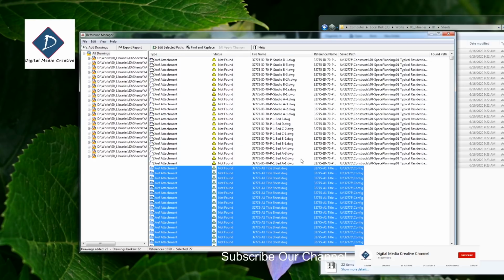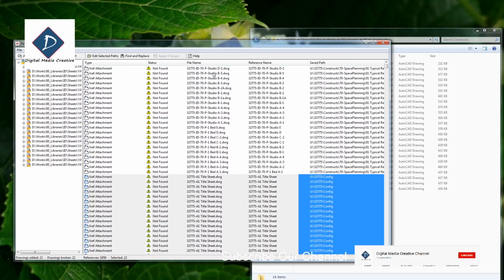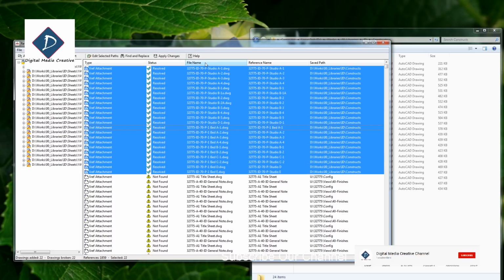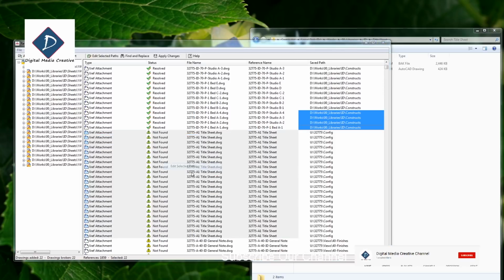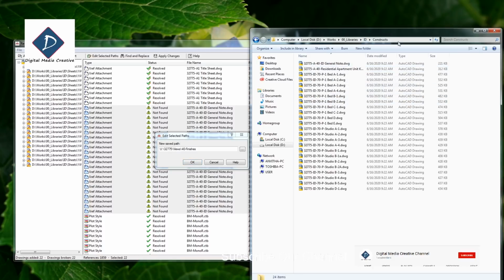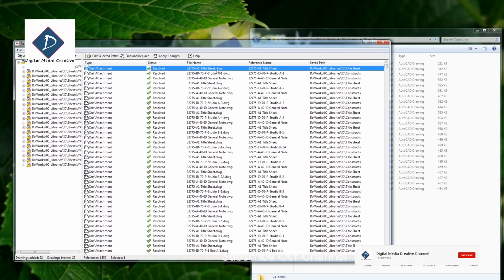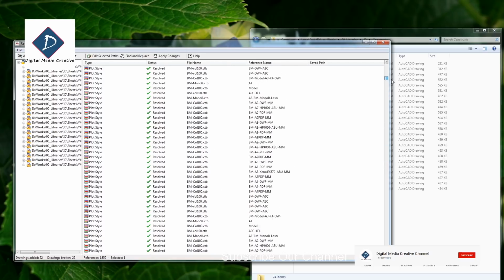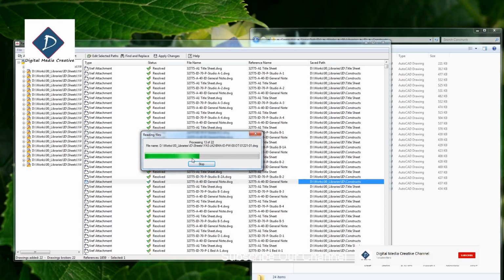Autocad Tips # Reference Manager # how to repath/fix all un-referenced xrefs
Autocad Tips # Reference Manager
how to repath/fix all un-referenced xrefs without opening the file